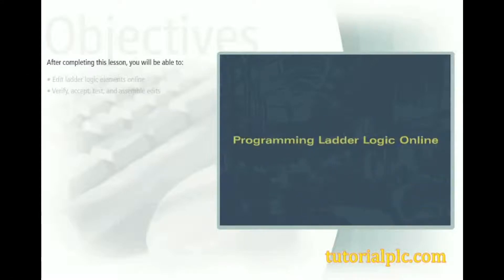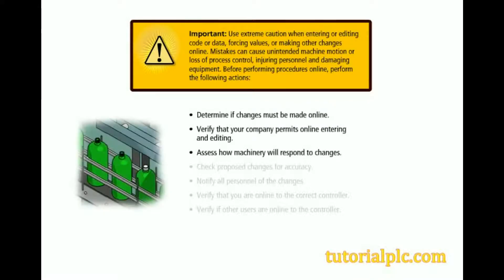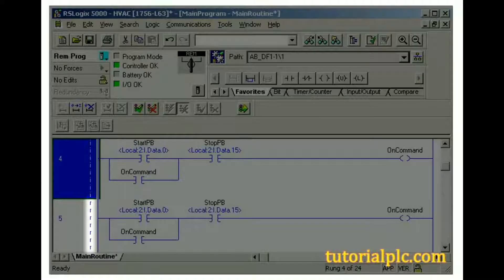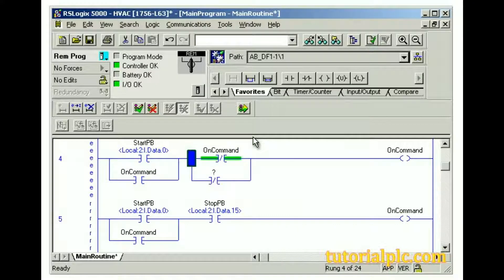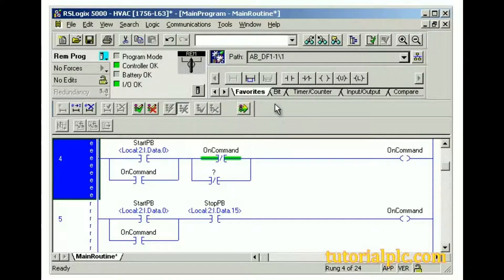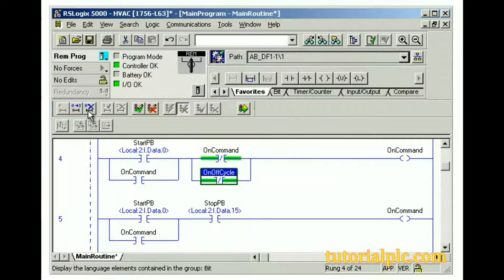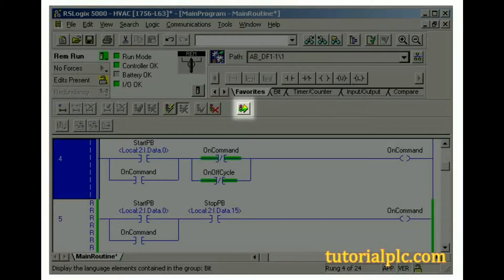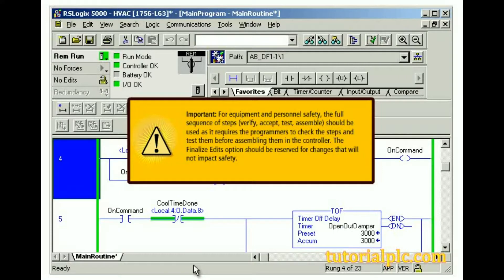Rslogix 5000 Editing Ladder Logic with Online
How to Editing Ladder Logic with Online